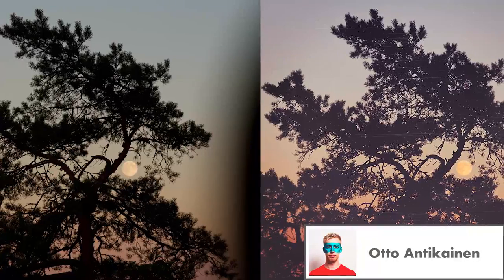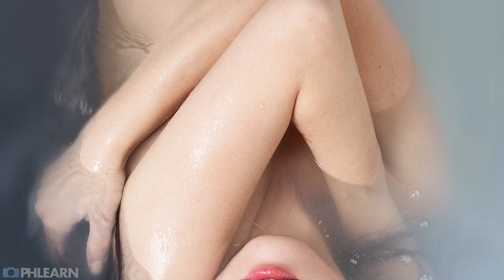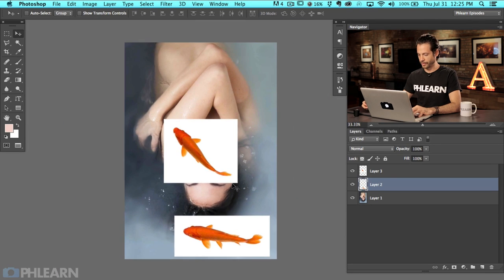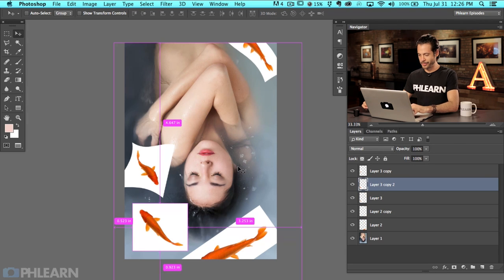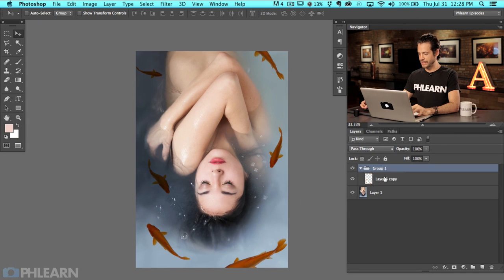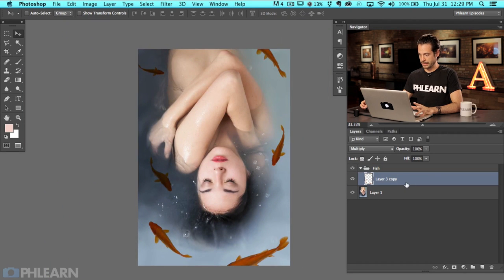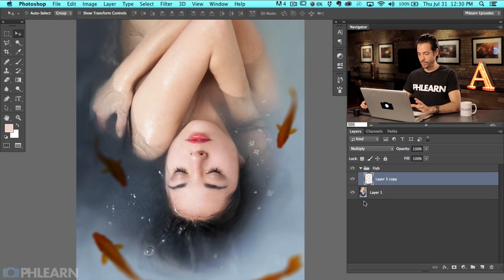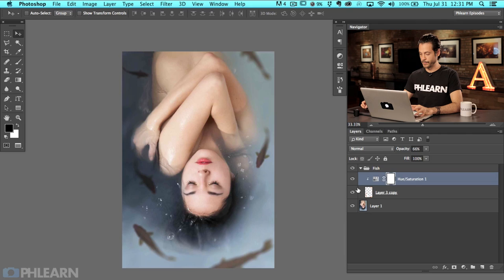How to Composite Photos in Photoshop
Composite Photos in Photoshop

There are many reasons why you may want to composite photos together in Photoshop. At times you may want to replace someones face because they had their eyes closed in a group photo. Other times you may want to create a fantasy image or something that couldn't exist in real life.

In today's episode we show you how to add fish to an image of a girl in a bathtub. The compositing process is simple as long as you keep in mind how color, light and depth work. We show you how to make it look as though the fish are actually suspended in the murky water.

Add Bubbles and Details Above the Fish

To make it look as though the fish are really under water we add detail on the top of the water and over the fish. The perfect pieces of detail for this image are the bubbles that already exist in the photo. Using the Clone Stamp Tool we copy areas that contain bubbles, change the blending mode to Screen and then adjust Levels and Hue/Saturation to make it look as though they are transparent.

After creating the bubbles we add them over top of the fish to make it look as though the fish are underwater.

How to Add Depth to Underwater Fish

The water in the original photo is a bit soapy and murky, meaning we can't see all the way though it. It makes sense that anything in the water will be slightly obscured by the water. We also want to make it look as though the fish go out of focus as they get farther from the camera. To achieve these effects we use a Field Blur and apply a different amount of blur to different areas of the fish.

After adding the blur to the fish we use a Hue/Saturation Adjustment Layer and the Colorize function to make it look as though the color of the water is effecting the color of the fish.

Learn More About Compositing

To learn more about compositing from Phlearn be sure to check out our bestselling PRO Tutorial - The Beginners Guide to Compositing.